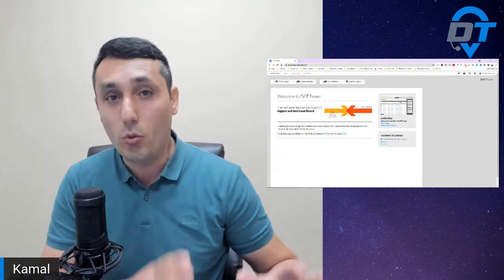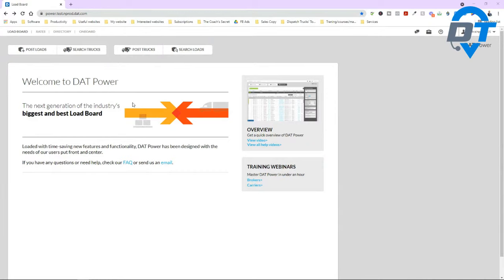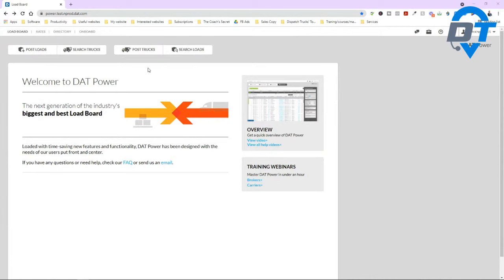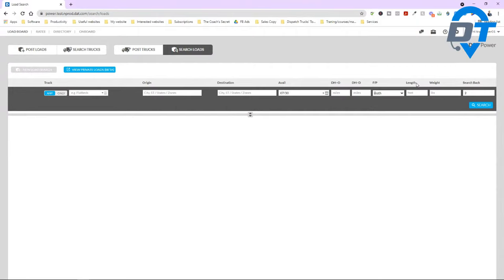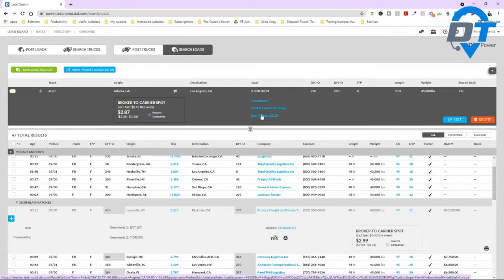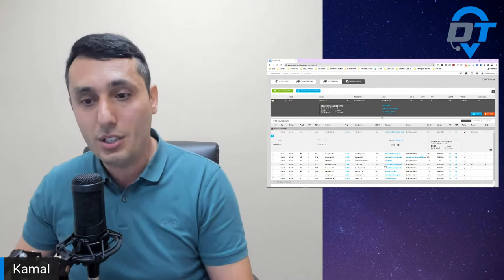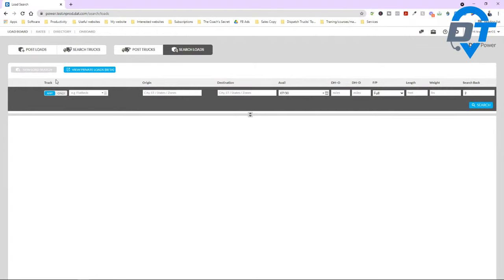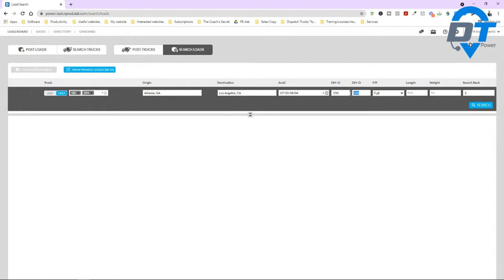In-Depth Load Board Training 2021-Dispatch Trucks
Welcome to the official YouTube channel of Dispatch Trucks! 📈

If you are interested in freight dispatching or starting your own business in dispatching, this channel is a hub of information to get you started on the right foot!
➡️ My name is Kamal Makhmudov, entrepreneur, and founder of Dispatch Trucks, your one-stop shop for everything you need to start your own independent freight dispatch company.
This channel is about how to become an independent freight dispatcher, and ultimately start your very own freight dispatching service businesses.

The freight industry evolves quickly and can be intimidating to those just starting out. I have the resources you need to stay up to date with the latest strategies as well as the support system you need to stay on track to meet your entrepreneurial goals.
➡️ Follow along as I show you the path to owning your own business and gaining financial freedom and security by learning new skills, like how to start grow a successful business and how to succeed in entrepreneurship!
To help you along the way, I'll provide you with detailed information on how to get started, techniques to grow your business, and tips and tricks to help you stay organized on your way to success!

☑️ DAT TRUCKERSEDGE provides carriers access to the trusted DAT® Network, North America’s largest marketplace for freight loads and trucks with over 600,000 loads posted daily. TruckersEdge provides unlimited searching and posting, instant alarm match notification, broker credit scores and days to pay, market rates, mileage routing, and more. Get your first month Free!

☑️ DAT POWER is the industry's most advanced load board for carriers and freight brokers, with powerful tools for advanced filtering, group collaboration, automatic refreshes, multiple searching and posting simultaneously, partner research tools, and market-leading rate tools. Get your first month Free!

The information provided in this video should not be construed or relied on as legal or business advice for any specific fact or circumstance. Its content was prepared by Dispatch Trucks, LLC with its main office in Cumming, GA.
This video is designed for entertainment and information purposes only. Viewing this video does not create an attorney-client relationship with Dispatch Trucks or any of its employers or contractors. You should not act or rely on any of the information contained herein without seeking professional legal advice.